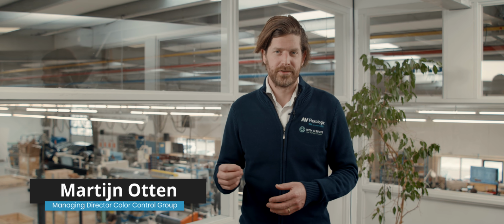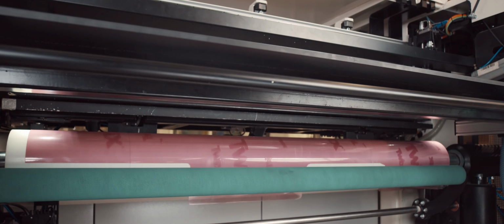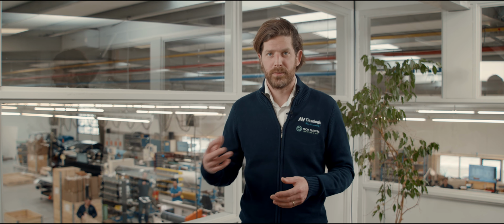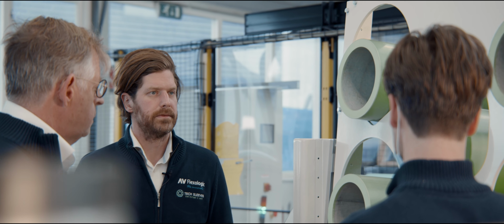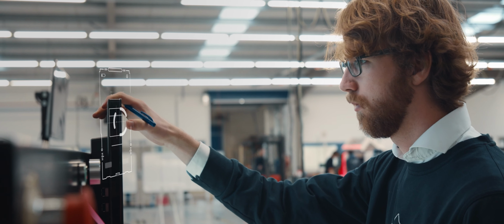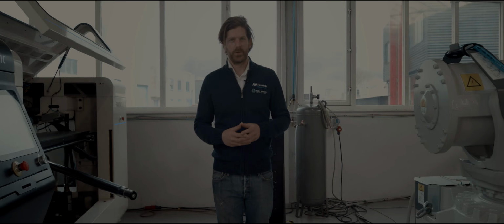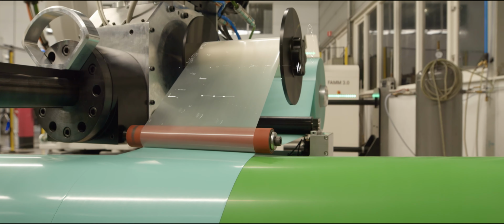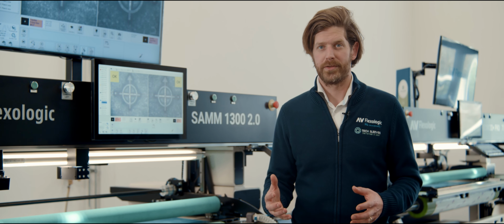AV Flexologic's corporate story | 50+ years of innovation and technology | 1000+ automatic mounters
AV Flexologic is a family business that has been innovating the flexo indistry for more than 50 years. AV Flexologic is also a global leading supplier of complete prepress flexo solutions for the flexographic industry.

Discover the company here:
Introduction | 0:00
Custom service | 1:15
Production line | 2:21
RoboCELL prepress innovation | 3:44